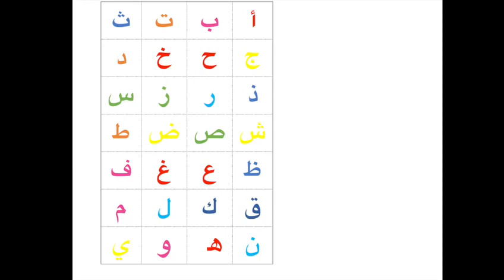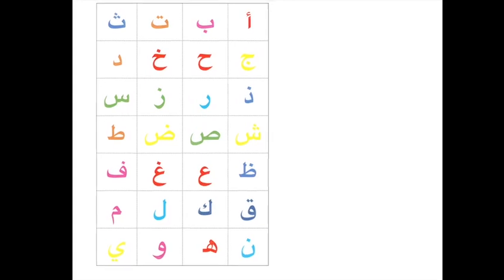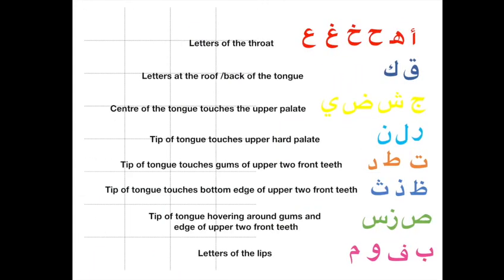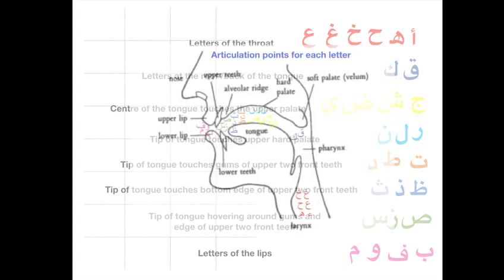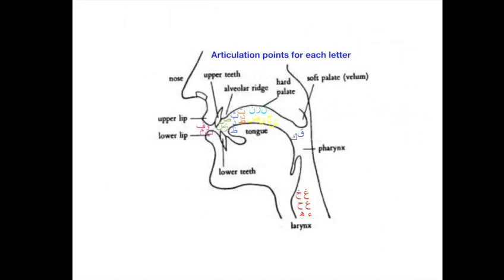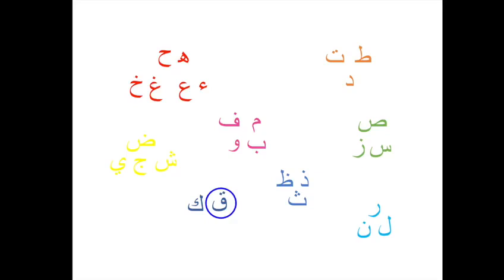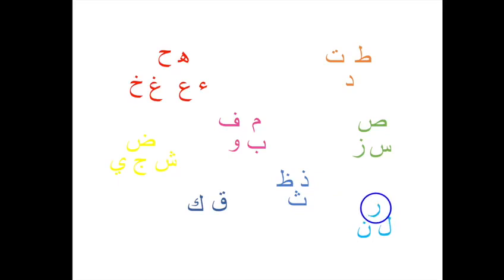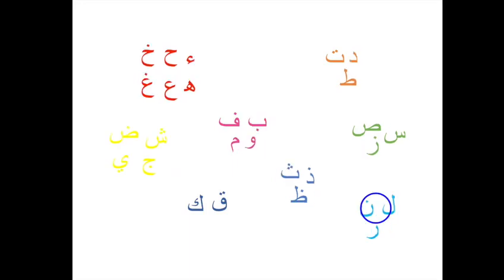LEARN ARABIC LESSON 3 ARTICULATION POINTS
Welcome to Gates of Jannah. Introduction to the sounds of each letter in the Arabic alphabet
Learn where the letters are emitted from around the mouth and throat.

Images used to help you see letter position within the mouth and throat -